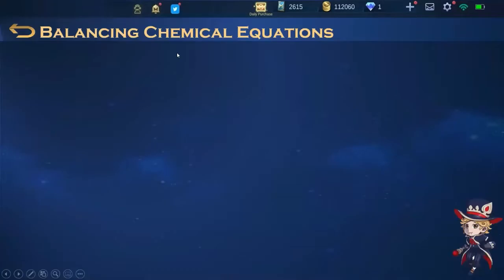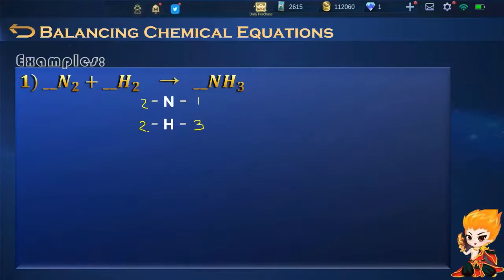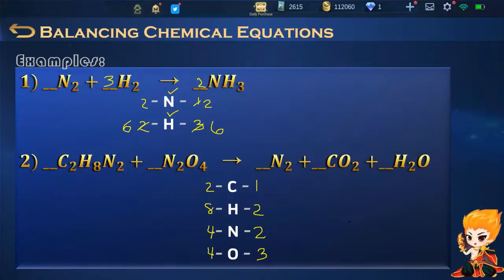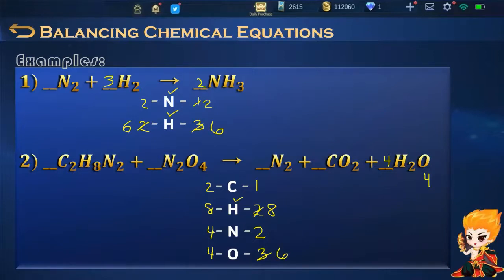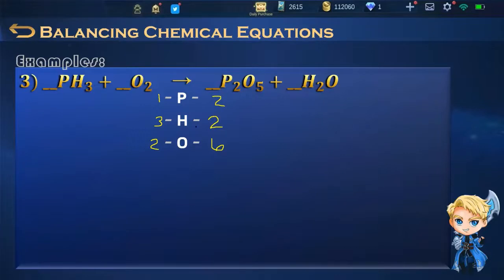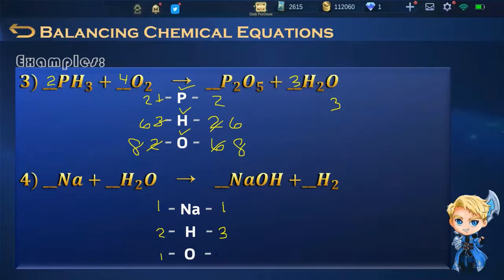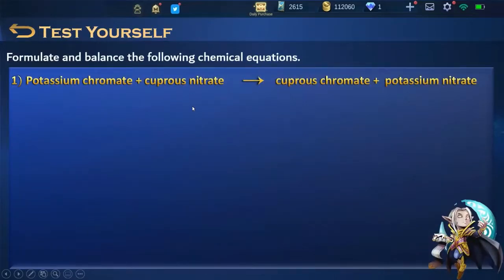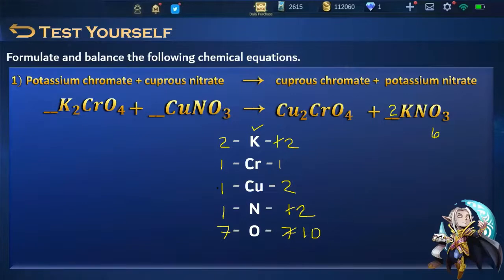Balancing the Chemical Equations